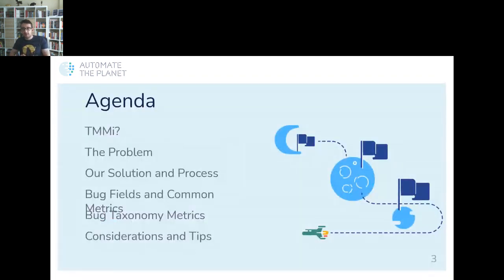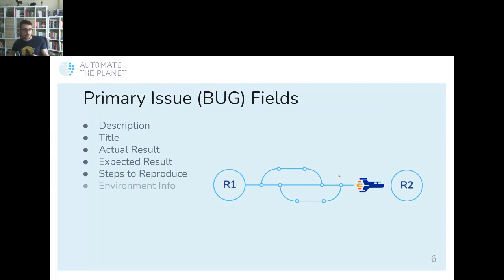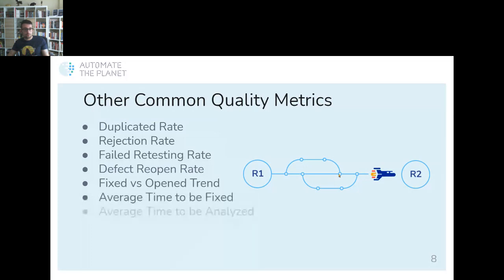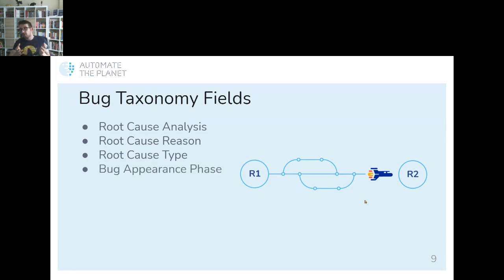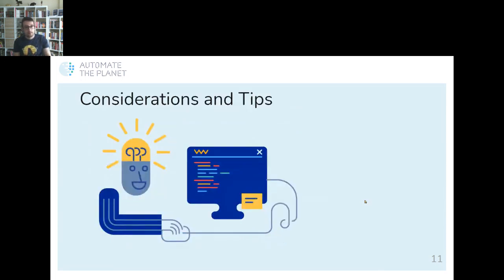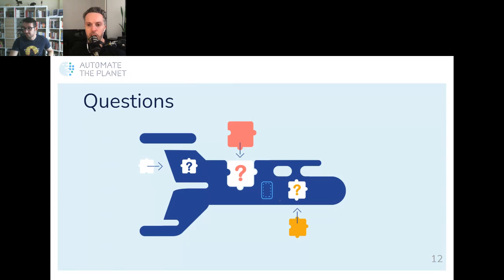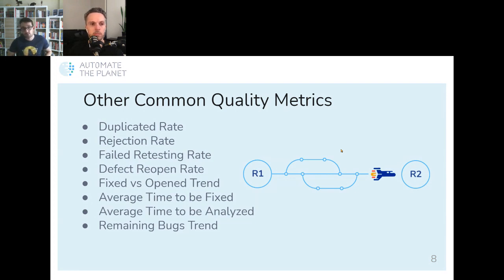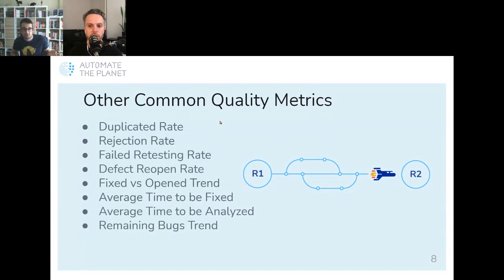Taking Quality to Next Level: Metrics for Improvement by Anton Angelov